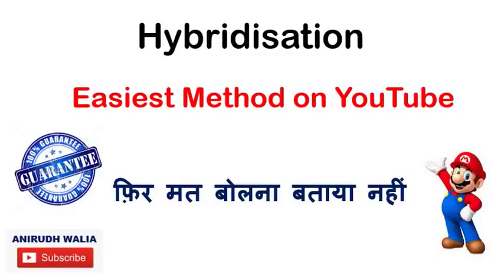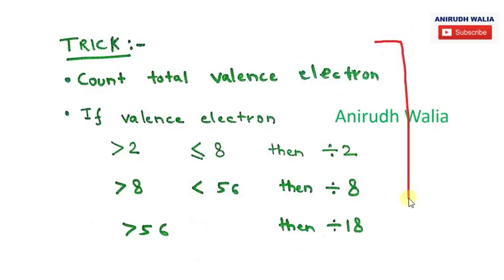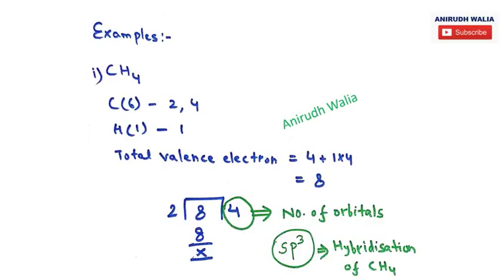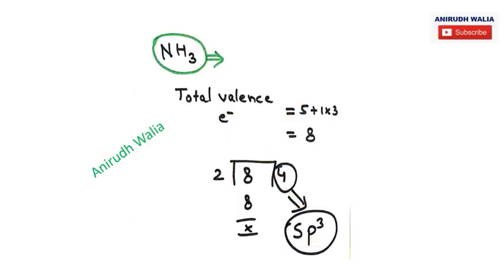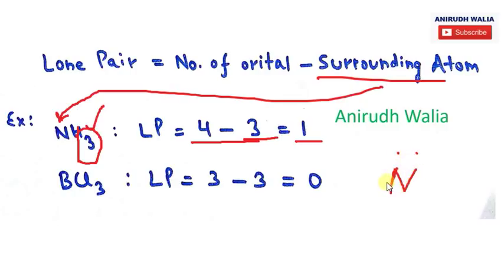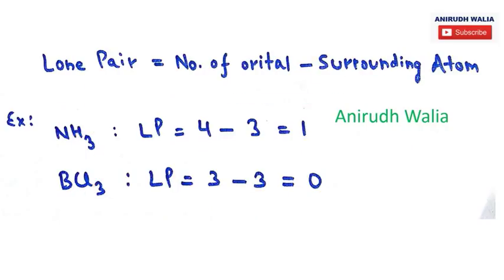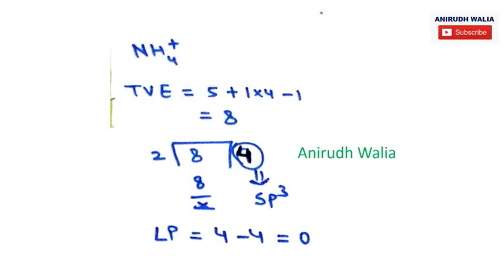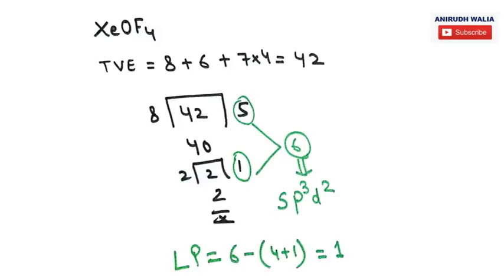hybridisation || inorganic tricks || easiest method || 2 min. trick || anirudh walia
Super trick for Hybridization by Anirudh Walia.

anirudh walia

Anirudh Walia

Inorganic tricks
2 min. trick
cbse
jee mains
jee main
neet
aiims
jee advanced
inorganic tricks
iitjee
how to crack neet
nh3
xeo3
xeo4
xef2
becl2